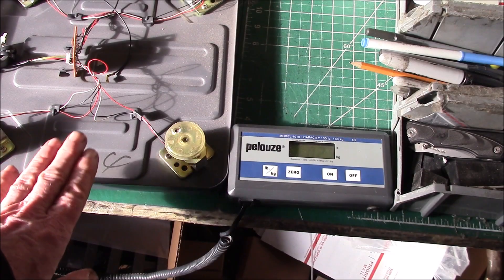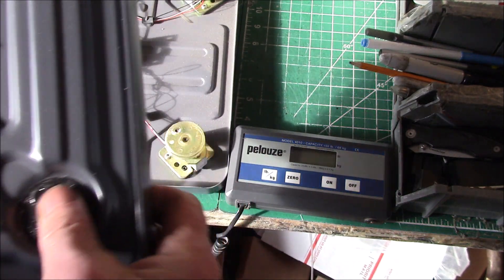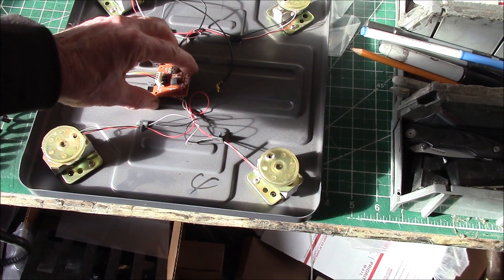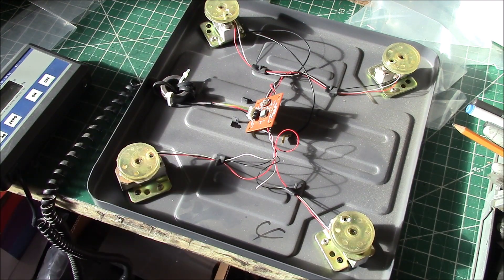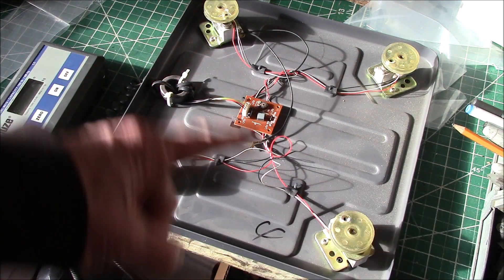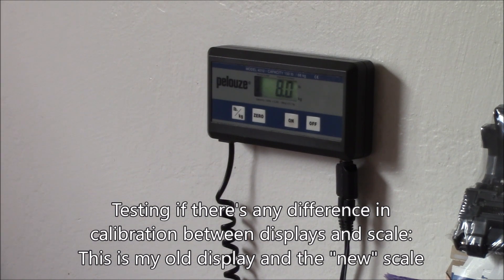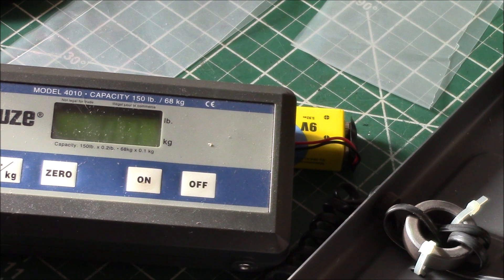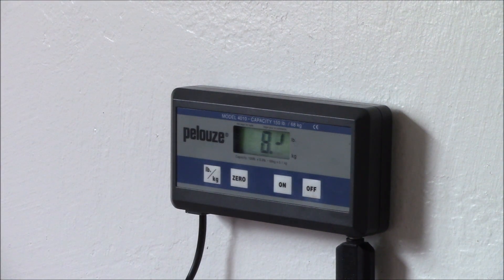Pelouze / Rubbermaid Model 4010 Scale: What's Inside and Testing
Testing out the repaired 4010 scale display and seeing what's inside the weighing platform.

It doesn't seem to matter which display goes with which scale, I get similar weight readings on all display / weight platform combinations.  I think I'll try to keep the units paired up though in case there's some minor calibration differences.

Not sure which is the main company, if anyone knows the back story, post up in the comment section below.  There are identical scales out there with Pelouze, Rubbermaid and even Dymo by Pelouze branding:

Then, if that's not confusing enough, the display, and likely the weighing platform, seems to be manufactured by Health-O-Meter, Inc:
The final units are then branded with custom graphics on the face of the display.

There's also a model 4040 scale, rated at 400 lbs. that has a similar display.

Timeline:
00:15 Testing repaired display
00:30 Auto-off Disable
01:20 Taking Weight Platform Off
01:45 Strain Gauges
02:40 Circuit Board
03:45 Scale Operation
04:20 Testing Old Weight Platform
05:05 Scale Manufacturer
05:48 Different Branding
06:50 Testing Display / Scale Combinations
08:00 Testing Old Display / Scale

Intro/Outro:
Louisiana Fairytale by Austin Rogers